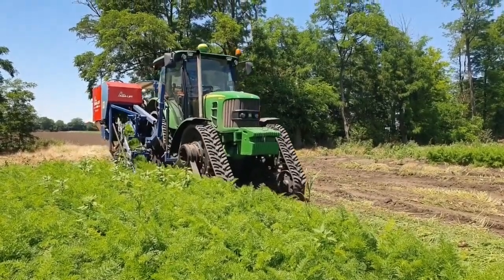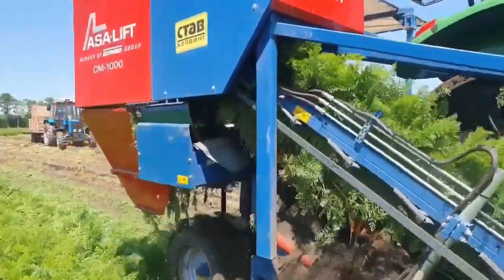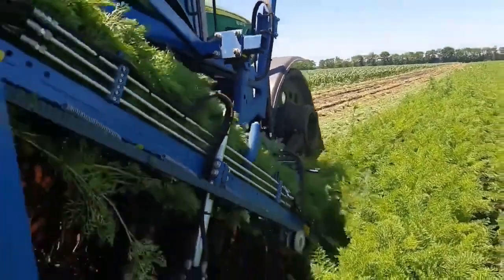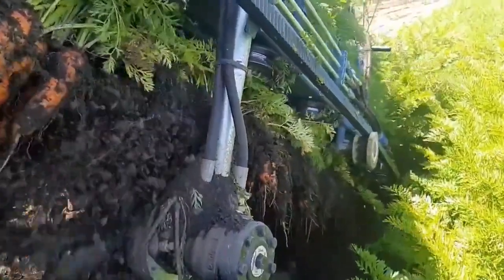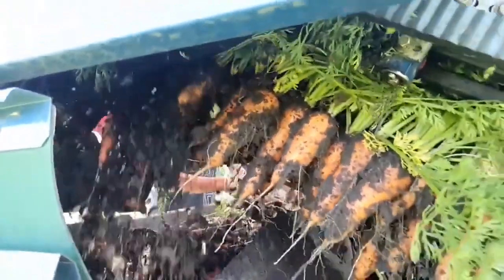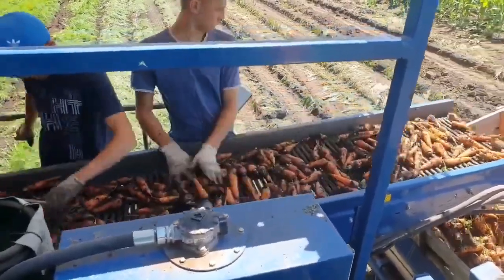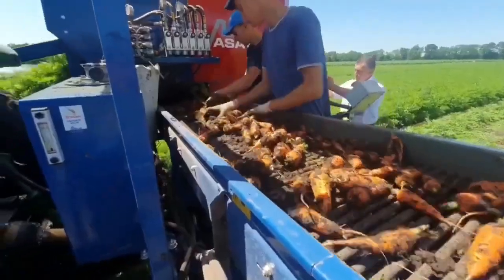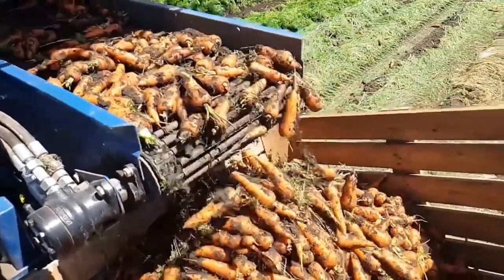Incredible Modern Machines | Agriculture Machines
The ASA-LIFT Carrot Harvester is a state-of-the-art agricultural machine tailored for efficient carrot harvesting. This innovative harvester is designed to enhance the harvesting process significantly, offering speed, precision, and adaptability. Its exceptional speed allows farmers to complete their carrot harvests quickly, saving time and labor. The precision of the ASA-LIFT Carrot Harvester ensures gentle and accurate harvesting, preserving the quality of the carrots while minimizing damage to the crop. Its adaptability is a key feature, making it suitable for various types of soil and farming conditions. In summary, the ASA-LIFT Carrot Harvester is a cutting-edge solution that combines speed, precision, and adaptability to optimize carrot harvesting, making it an indispensable tool for modern farmers.